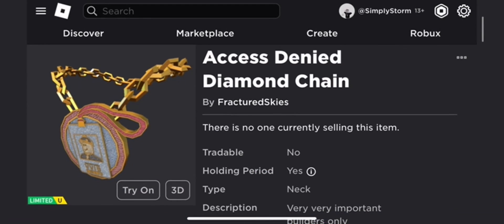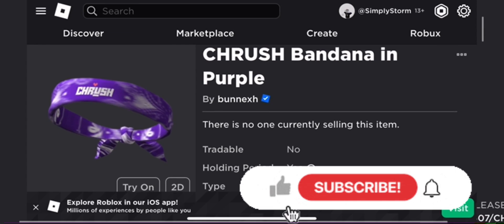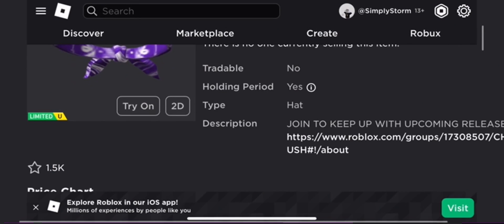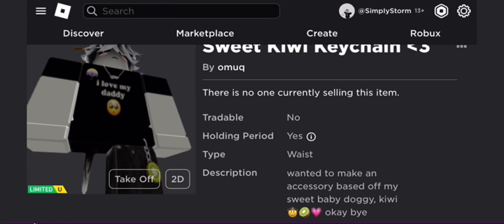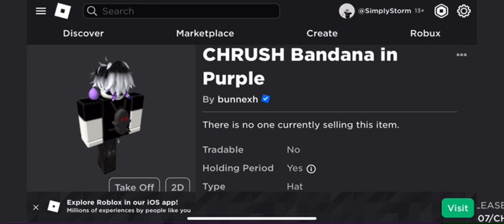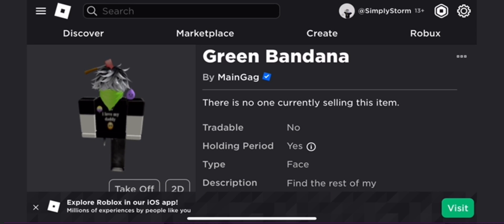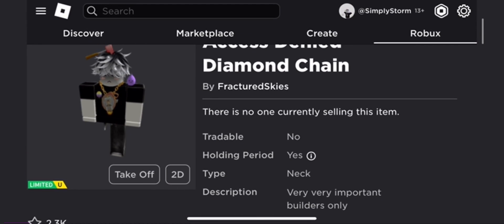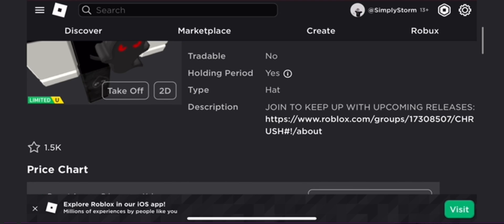[FREE UGC/LIMITED TIME] How To Get X4 Awesome *FREE* UGC Limiteds | ROBLOX ^^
Hey everyone, in todays video I go over on how to get 4 new free UGC Limiteds in roblox for a limited time ✧